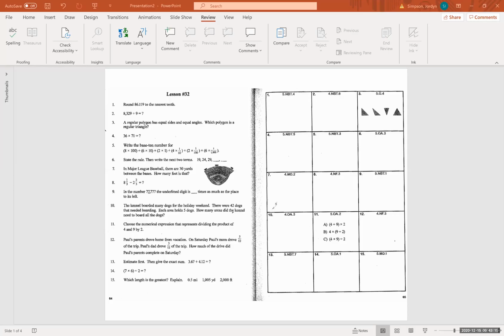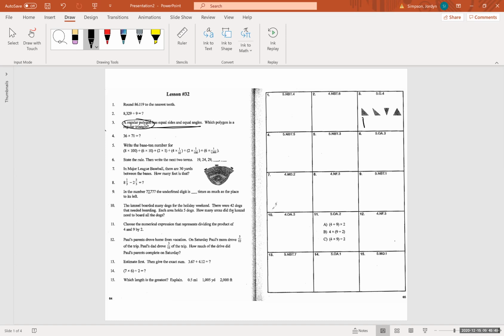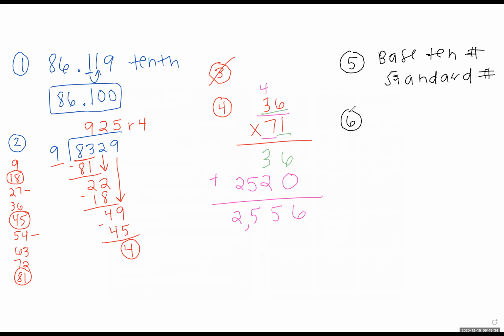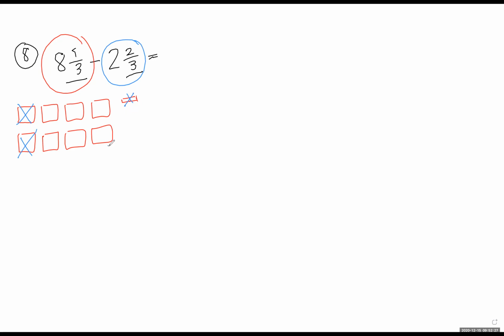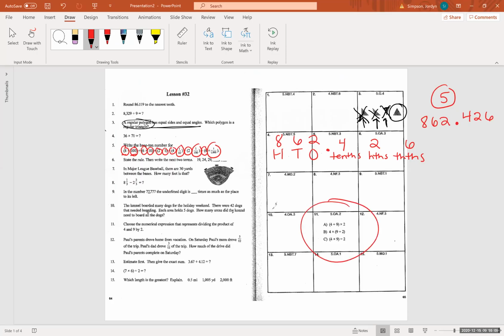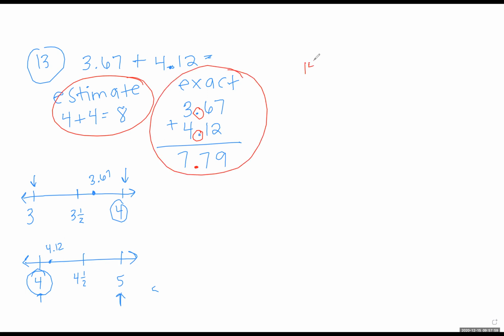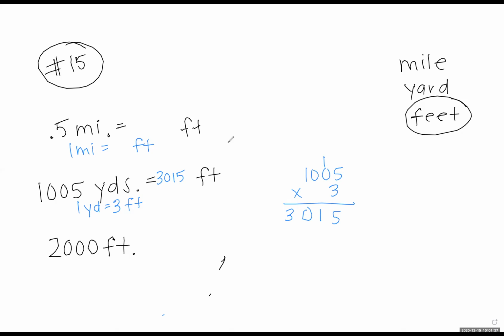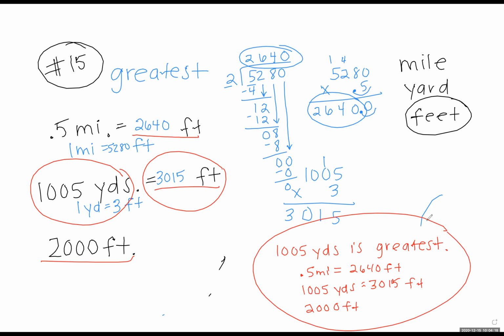Math Simple Solutions Lesson #32